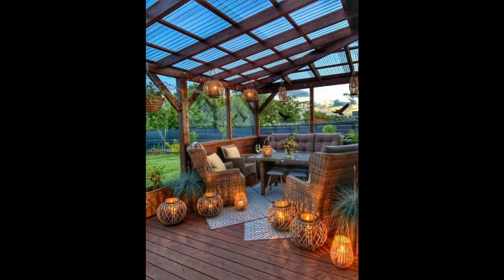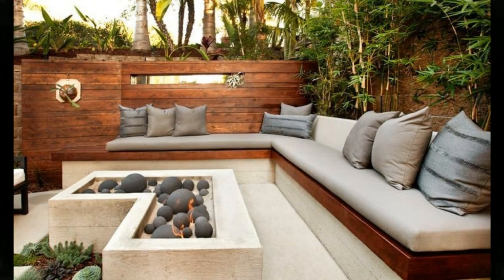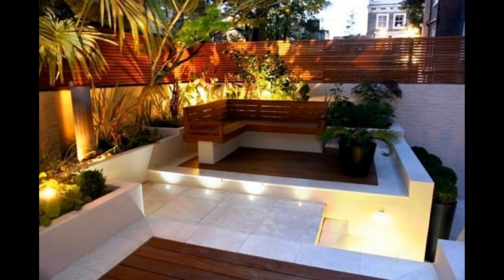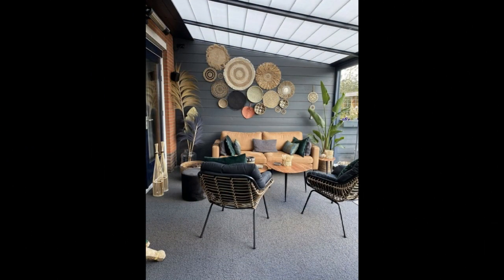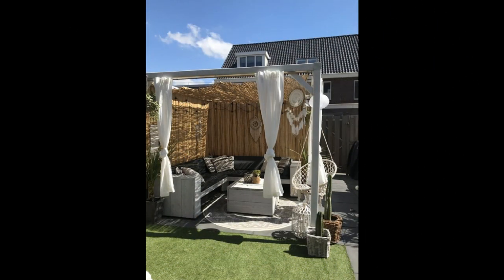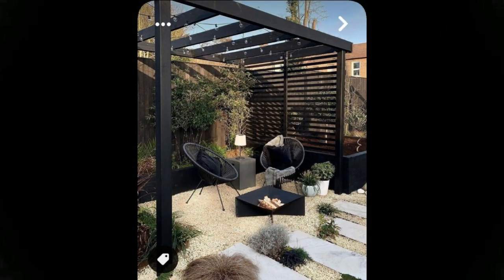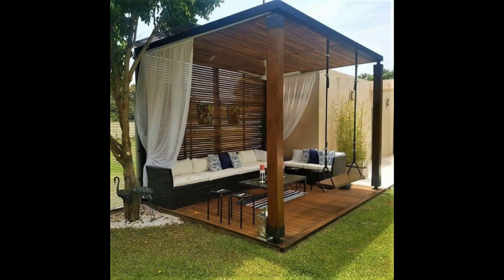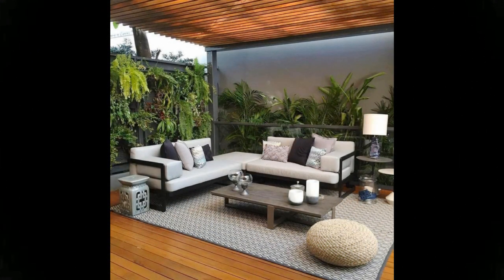100 Patio Design Ideas 2022 Modern Garden Landscaping Ideas | Outdoor Seating House Exterior Design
100 Patio Design Ideas 2022 Modern Garden Landscaping Ideas | Outdoor Seating House Exterior Design from exterior mag channel
in this video more than 100 images for Patio Design Ideas, Outdoor Seating House Exterior Design